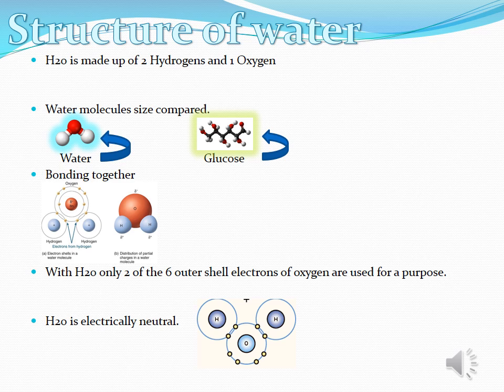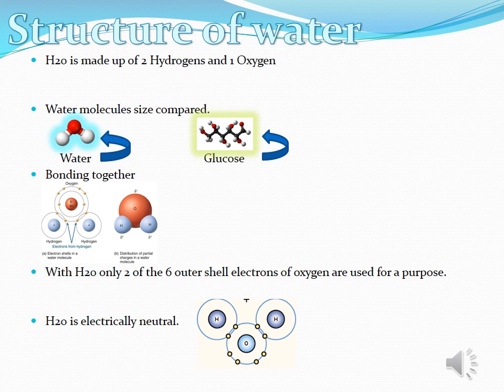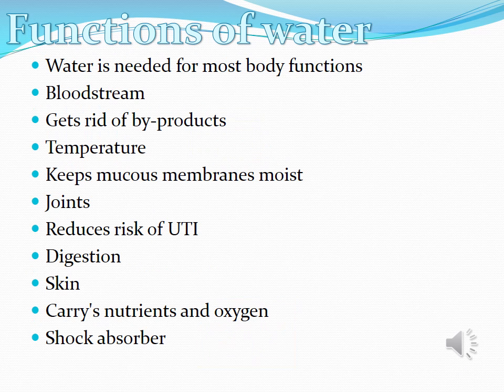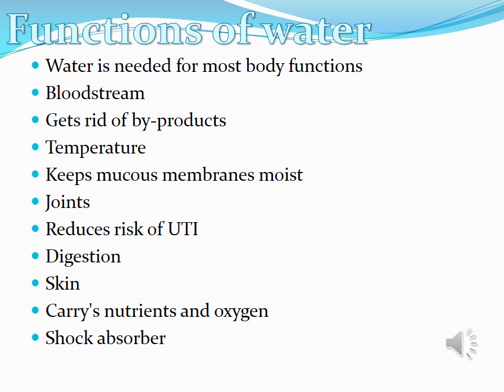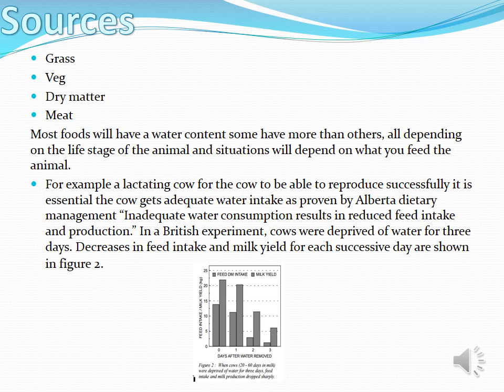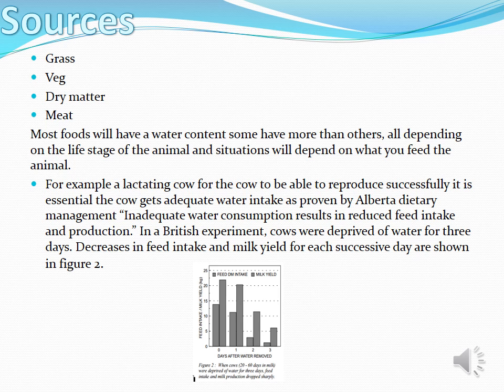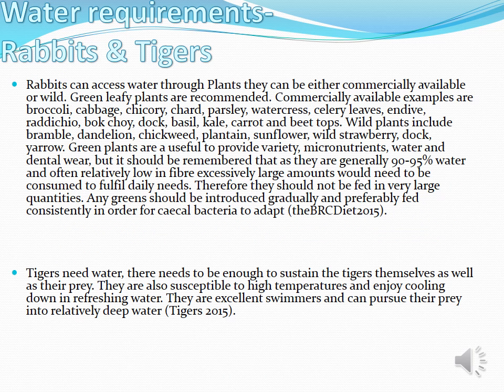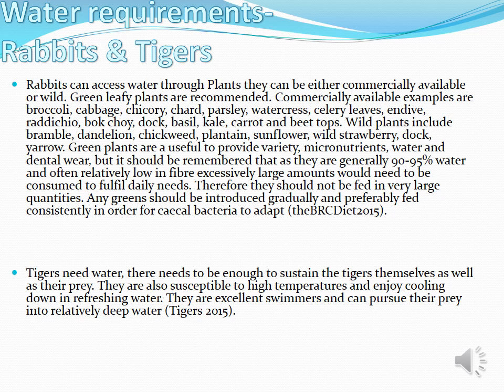Water webonar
Description